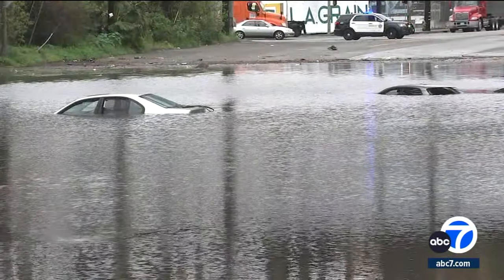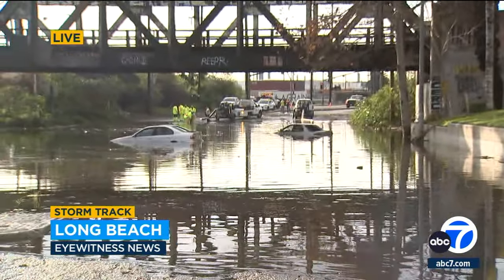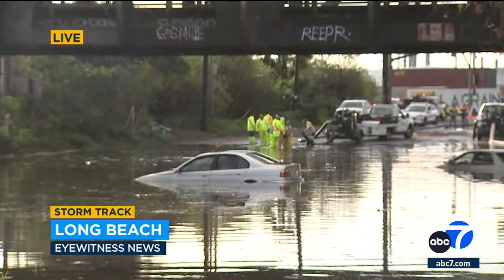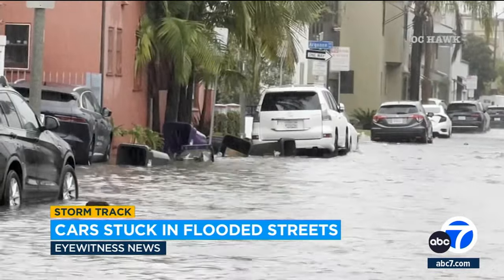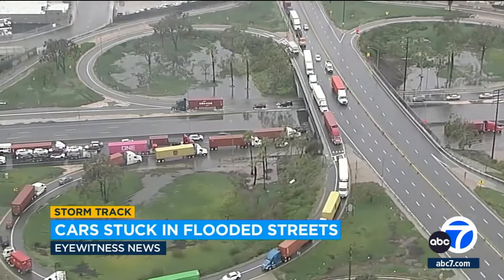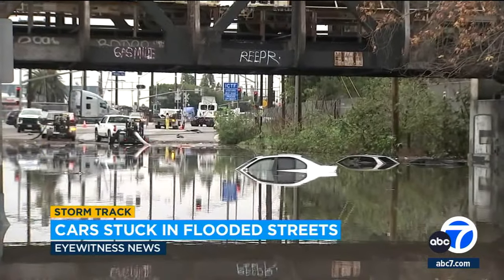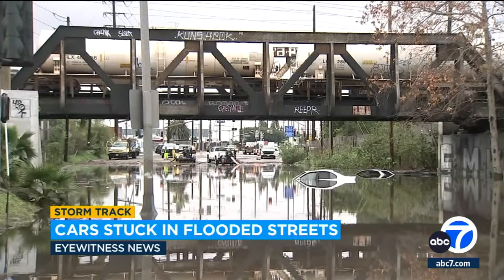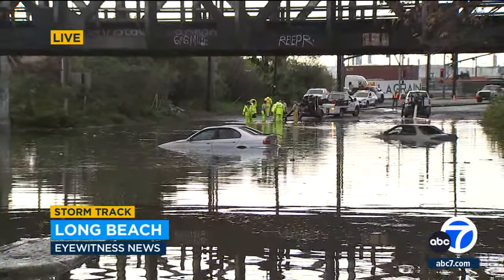SoCal storm: Multiple cars submerged in flood waters after heavy rain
A storm in Southern California left cars fully stuck and partially submerged in water near an industrial area on the west side of Long Beach. Full story